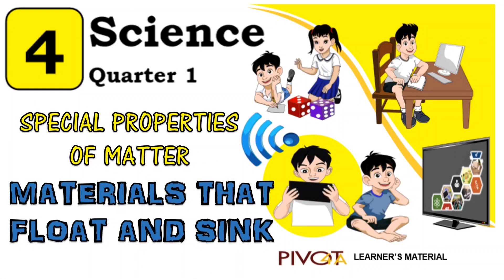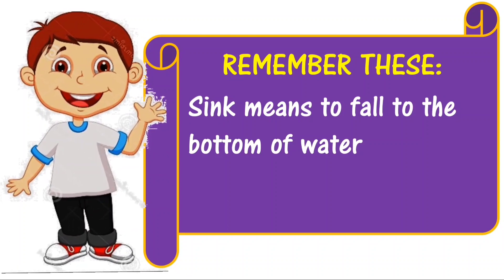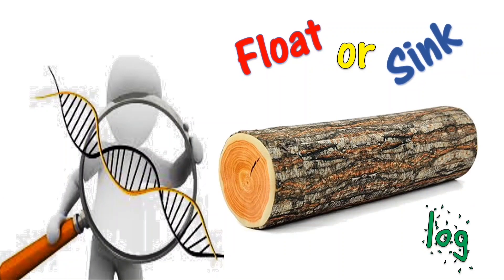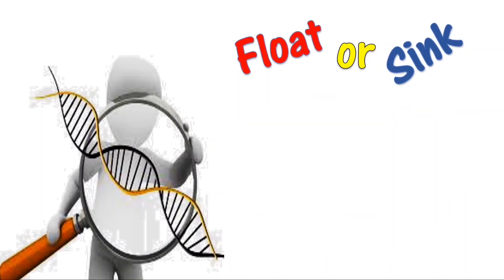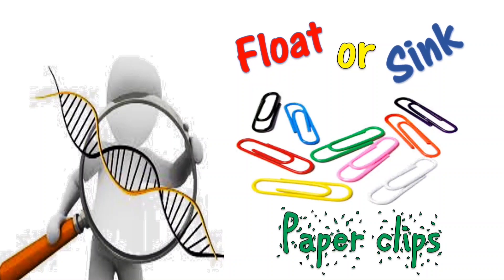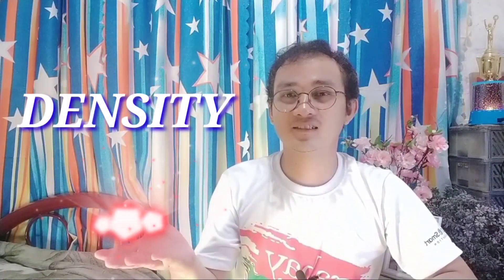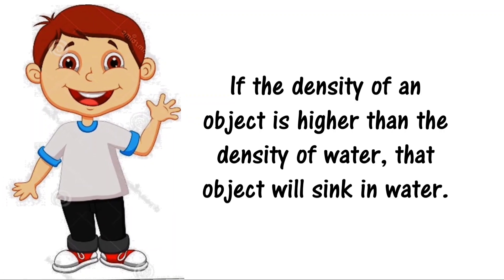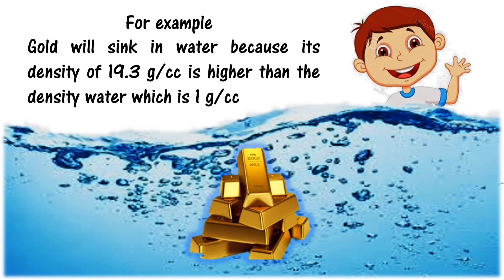SCIENCE 4 Special Properties f Matter Materials That Float and Sink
SCIENCE 4 Special Properties of Matter Porous and Non porous Materials